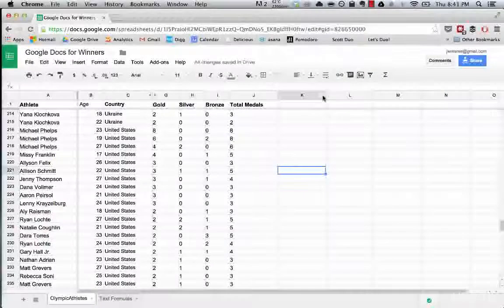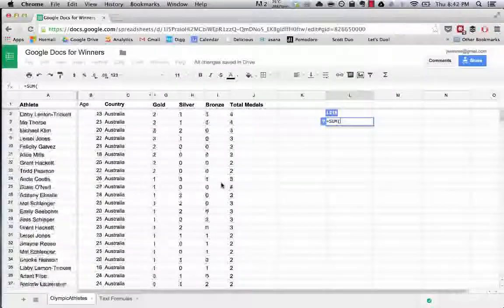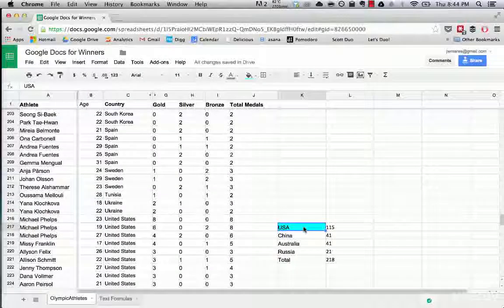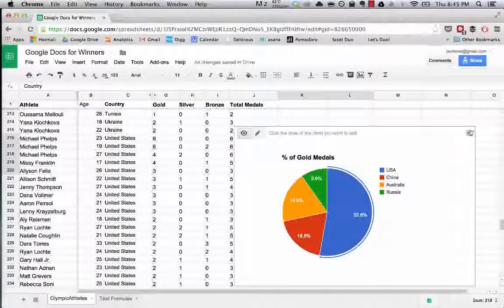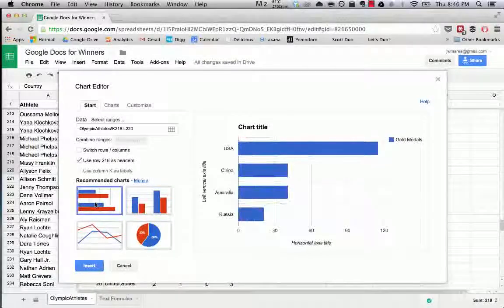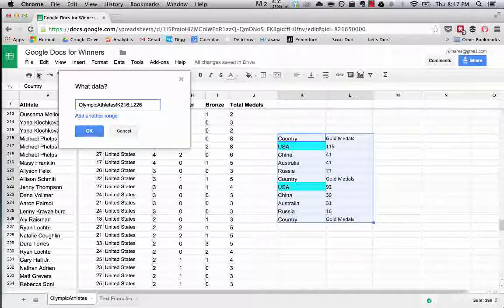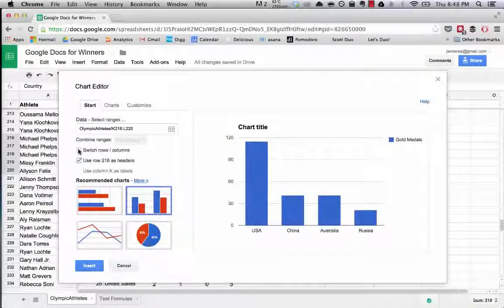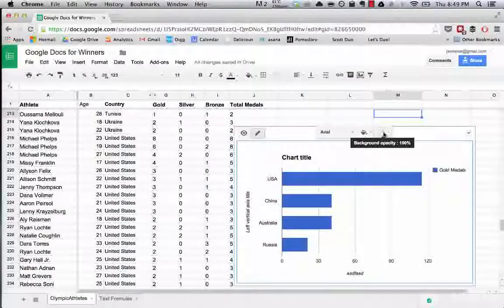Lecture-17-Create Our First Chart (Tutorial World)